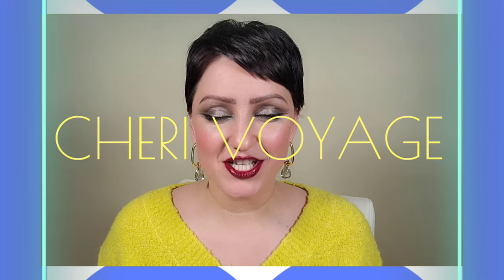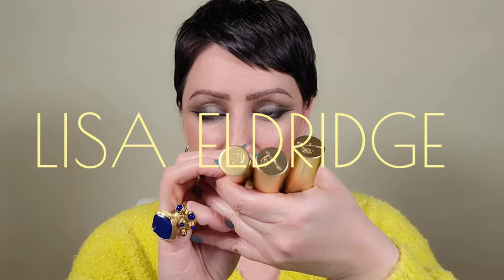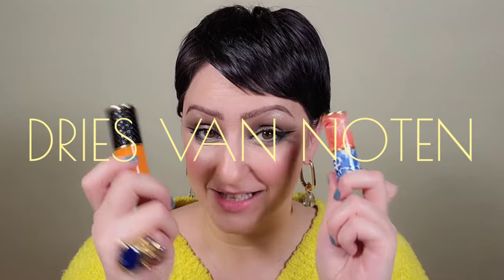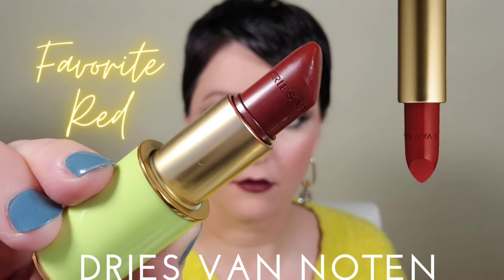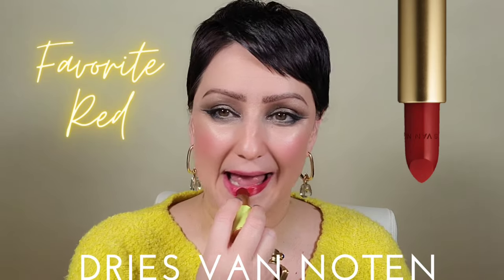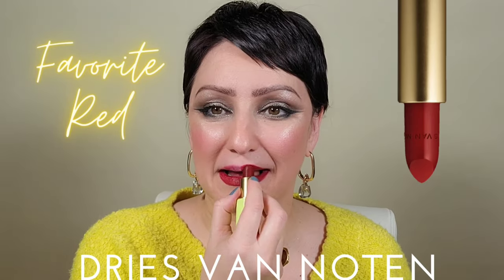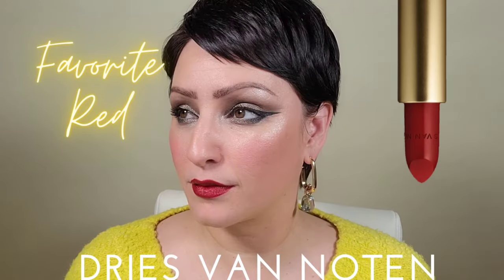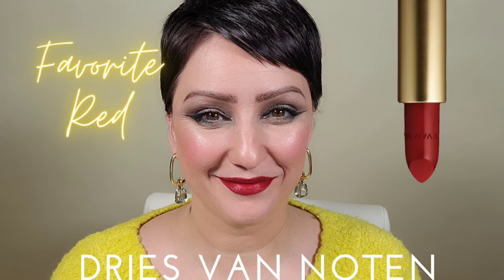NEW LUXURY LIPSTICKS | Dries Van Noten | Bond no 9 | Lisa Eldridge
Luxury Lipstick a wonderful little gift that creates a big impact!

Velvet Duchess
Velvet Enchantment
Sunday Matinee

Dries Van Noten Site:
Midsummer Coral
Latin Carmine
Favorite Red

New York Nights

🖱ONLINE STORES🖱

🧡 FAVORITE PRODUCTS 🧡

Brushes:
Sonia G Brushes
Spectrum Brushes

Makeup:
Charlotte Tilbury Concealer
Chanel Foundations
Dior Foundations
Nars Primers

Chanel Eyeshadow
Tom Ford Eyeshadow
Dior Eyeshadow
Patrick Ta
Dior Mascara
Nars Mascara
Chantecaille Mascara
Victoria Beckham Eyeliner
Chanel Eyeliner

Chanel Liliner
Chanel Lipstick
Dries Van Noten Lipstick
Louboutin Lipstick
Hermes Lipstick
Tom Ford Gloss
Chanel Gloss

HAIR:
Oribie
Kevyn Murphy
R&CO

HOME:
Byredo
Jo Malone Dyptique
Aesop

👩‍🎨 ABOUT ME 👩‍🎨
Skin type: Combination/Dry
Eyes: Hazel
Skin tone: Warm/Neutral (on the lighter side)
Ethnicity (often asked): Hispanic/Native American/Irish/English/German
Age: 42